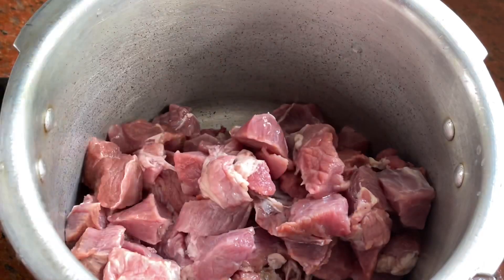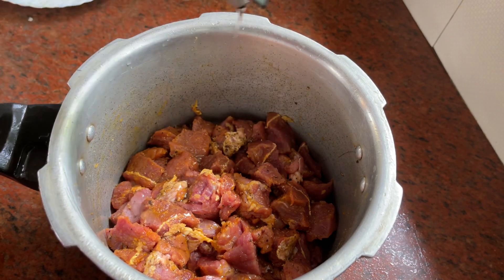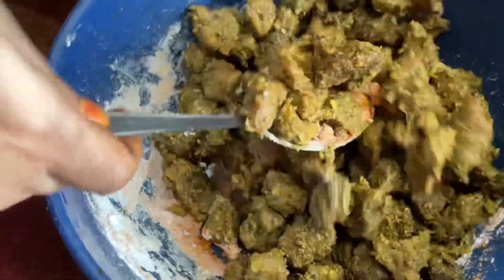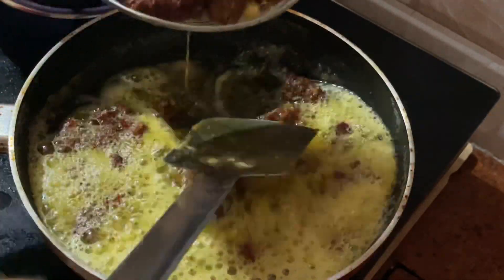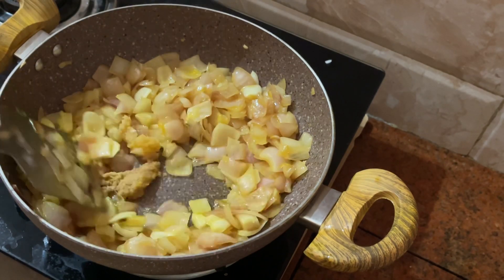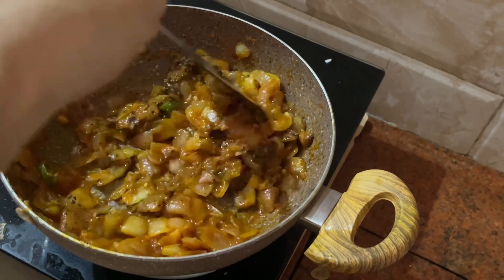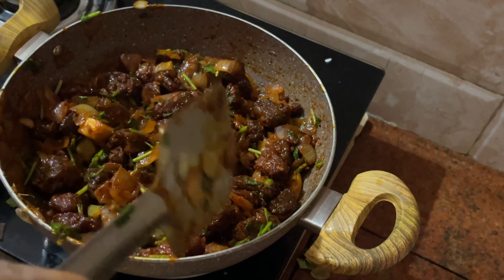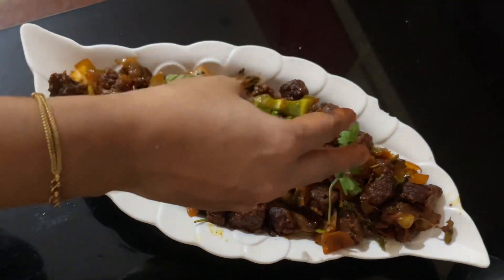ഒറ്റ തവണ ബീഫ് ഇങ്ങനെ ഉണ്ടാക്കി നോക്കു!beef kadai!fair media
beefkadai keralastylebeefkadai beefrecipeinmalayalam# easybeefreicipe#restuantstylebeefkadai#fairmedia